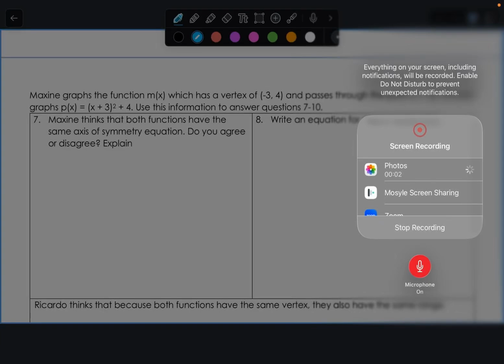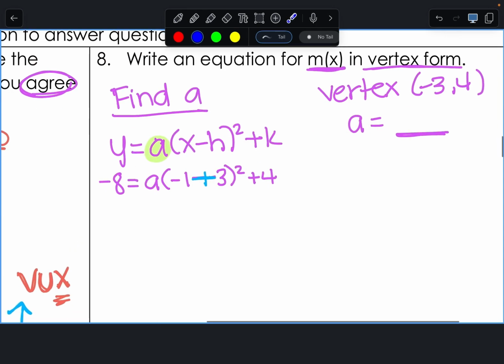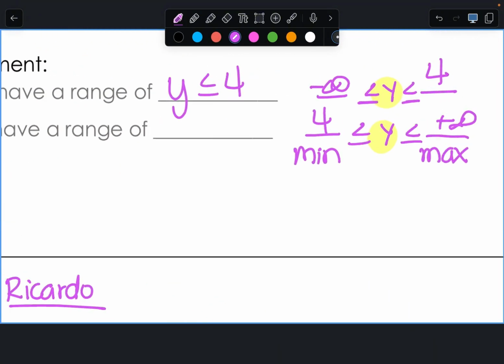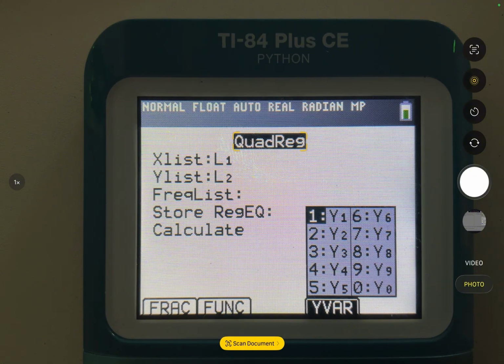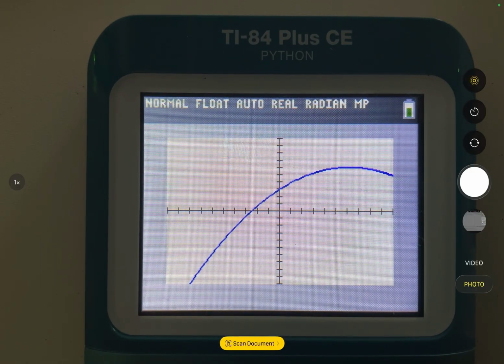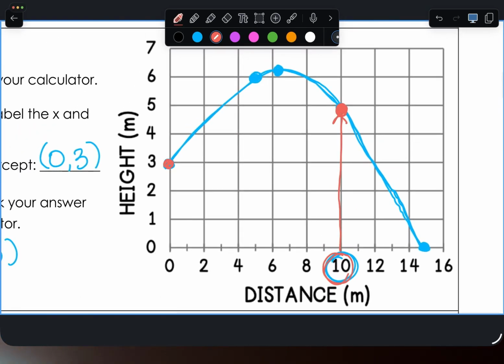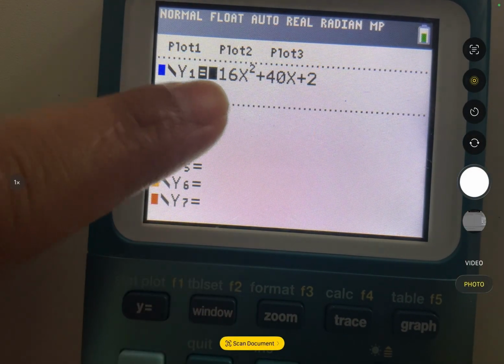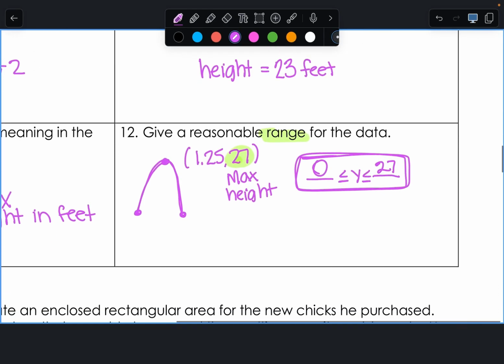Quadratic Functions and Data